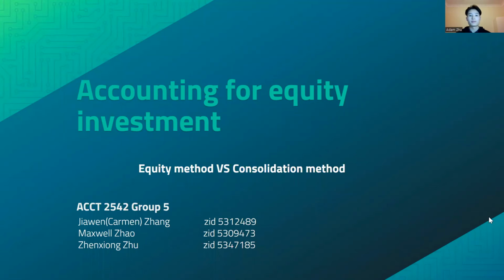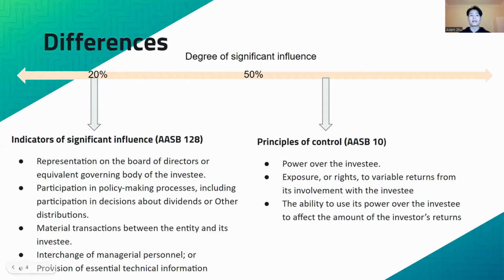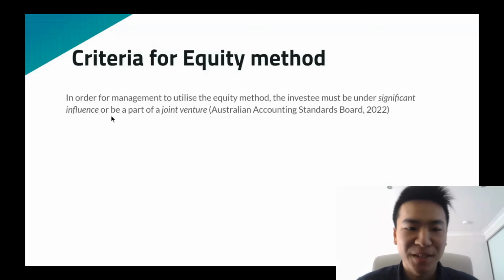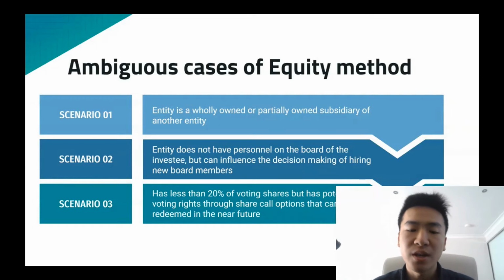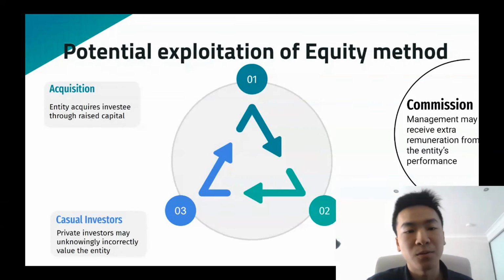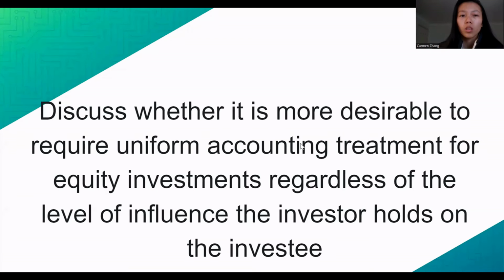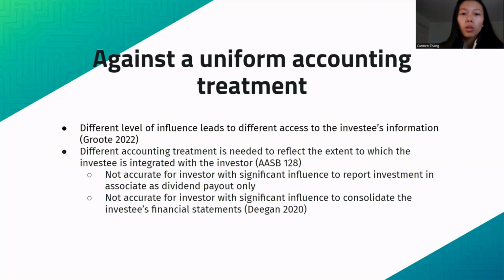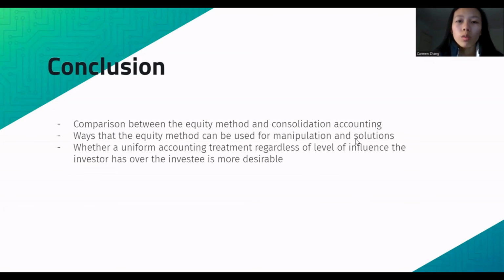ACCT 2542 Group Presentation Topic 5